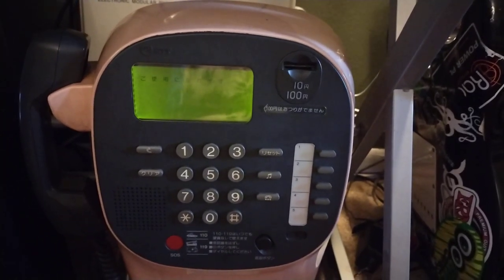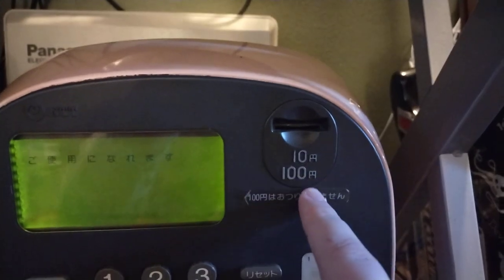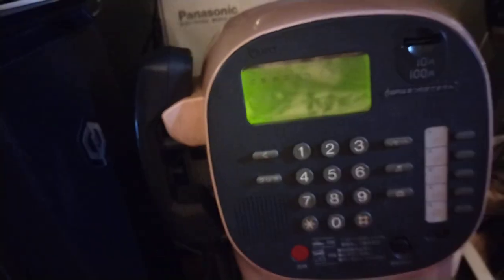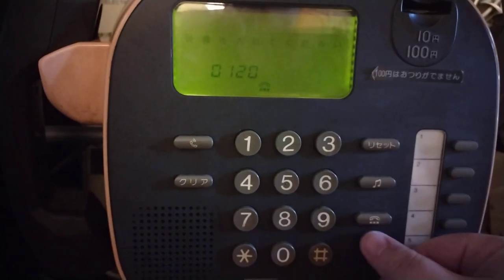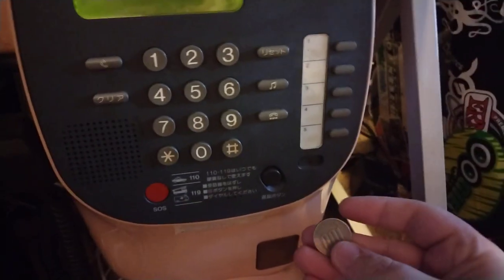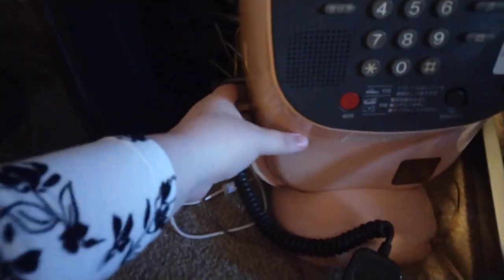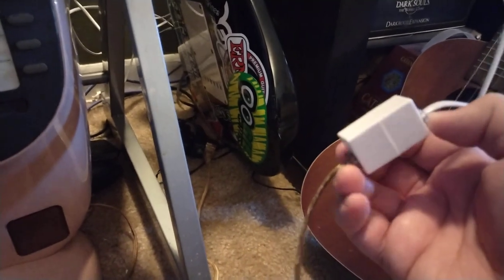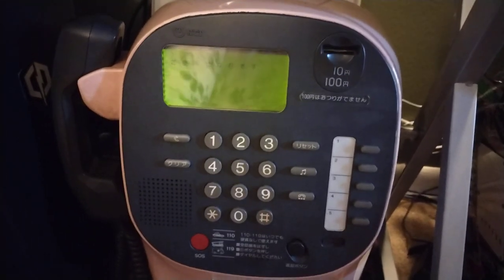Using an NTT Japanese Payphone in America / NTT Japanese Public Phone Overview